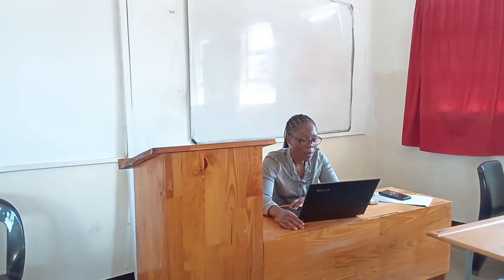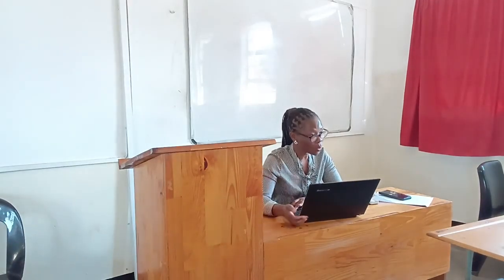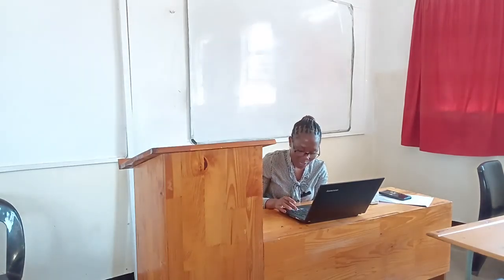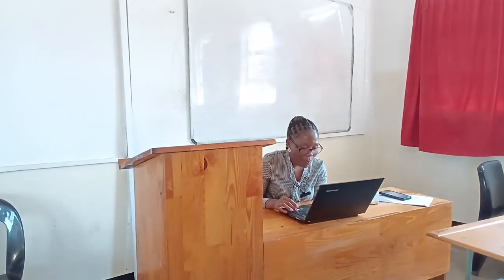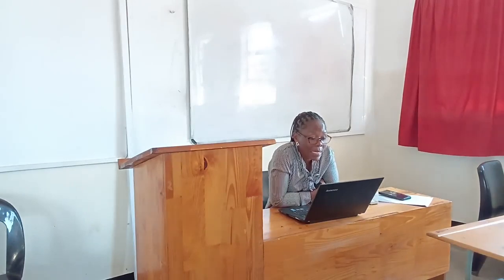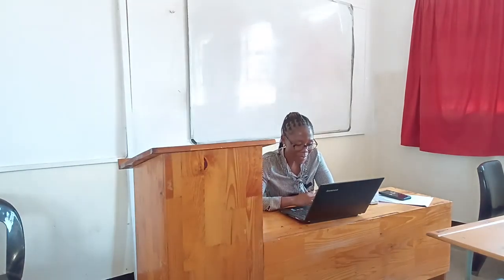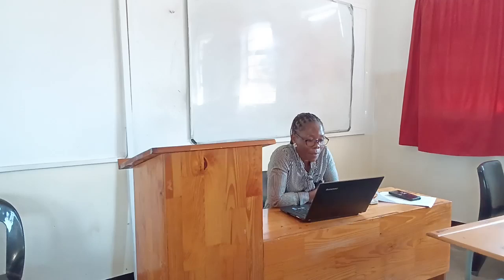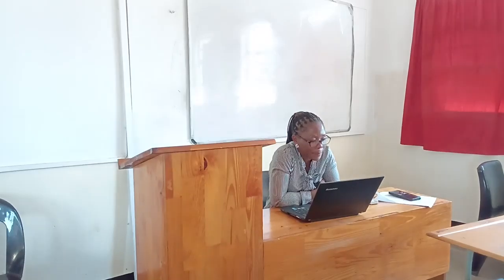Environmental Impact Assessment 19th August 2024 Class